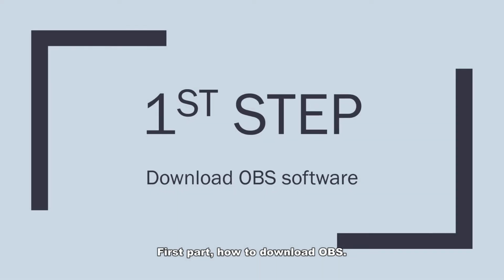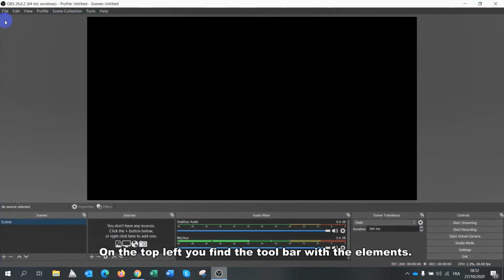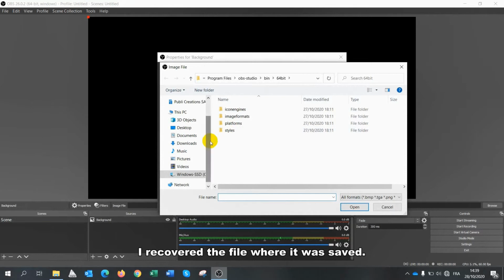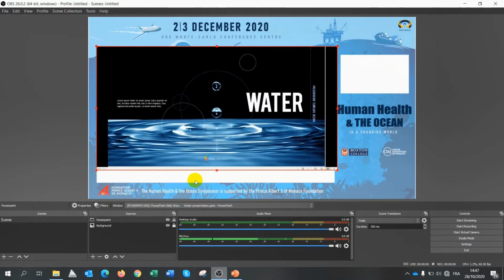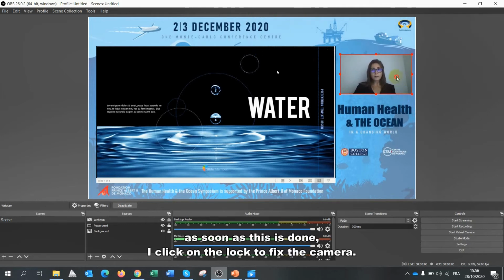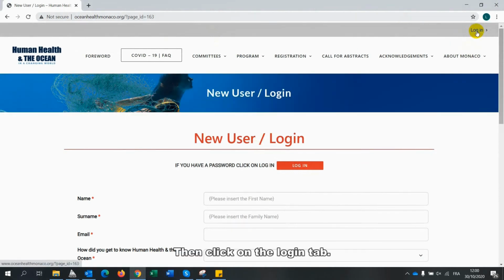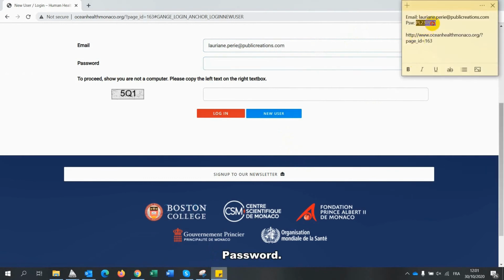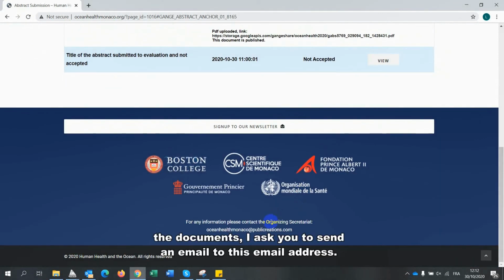Making a Video Presentation - Tutorial OBS & Powerpoint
How to record your presentation and upload it on the event website.
Publi Créations